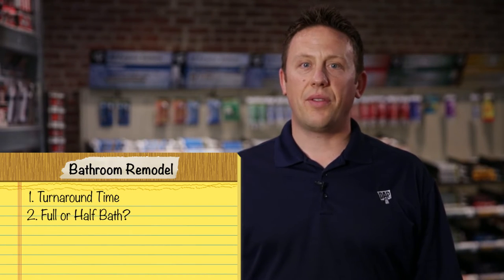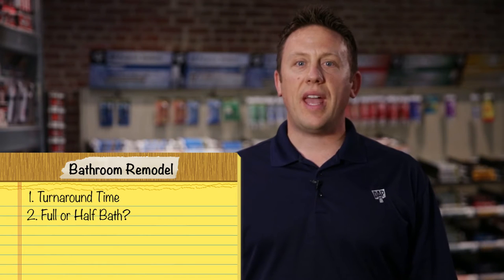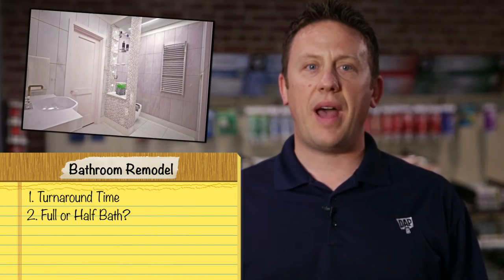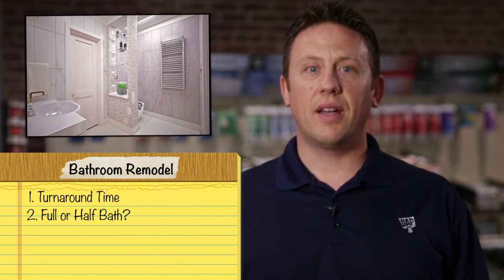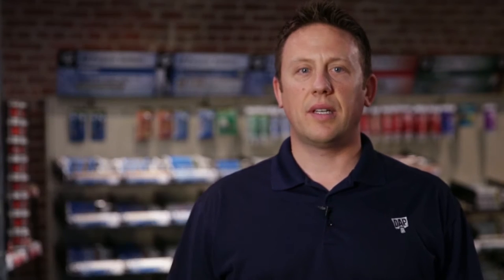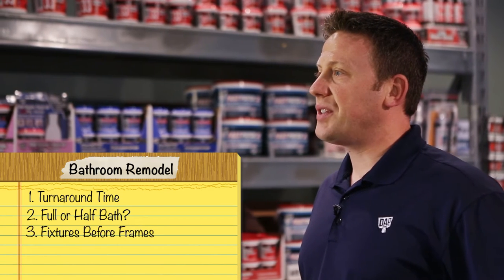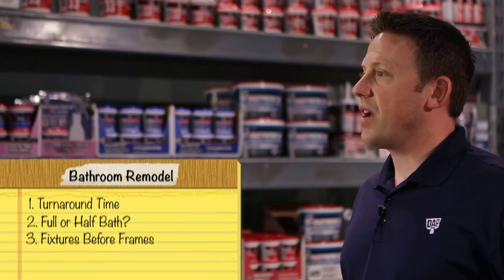5 More Bath Remodeling Tips from DAP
Save yourself from headaches with these five tips for remodeling your bathroom.

First, figure out the scope of the project.  For a bathroom, make sure you know how long you and your family can handle not having the room you're remodeling.  If it's your only bathroom, you may have to minimize how long you'll be working on it.

If it's not your primary bathroom, consider how the room is being used.  If you don't need a bathtub, you can save a lot of space with a shower, or even leaving it to a half bath.  Consider how often the room will be used for a shower or bath and what value the room will add to your house.

Before framing the bathroom, pick out all of your fixtures, shower, cabinet, and tub.  You'll need different framing depending on if you want cabinets recessed or not.  You may also need to alter the framing for the tub wall, so make sure to plan ahead.

Consider how much room you have available.  You may need to use smaller cabinets to have more needed floor space.  Also, check with local contractors for any local regulations on bathroom space.

Lastly, make sure to use materials that can handle high humidity situations.  This includes materials for piping, cabinets, caulks and sealants.